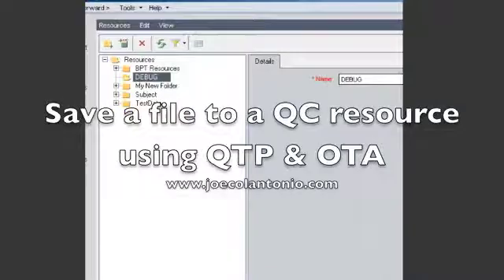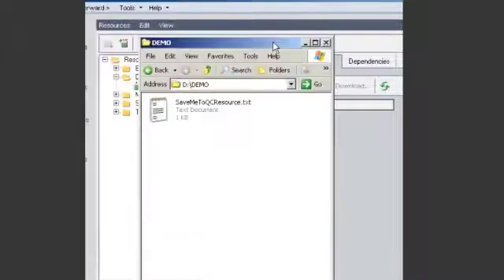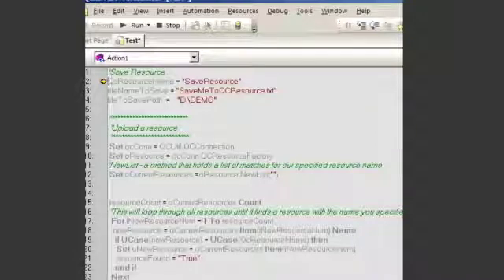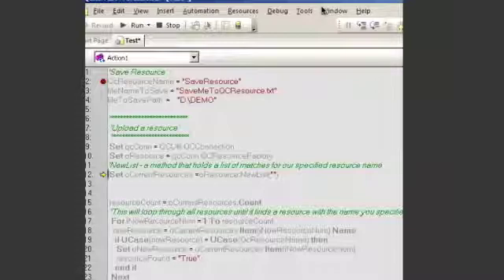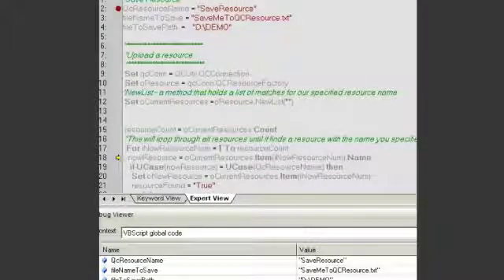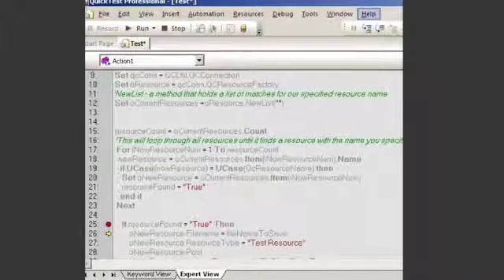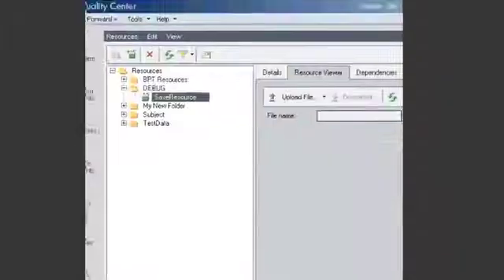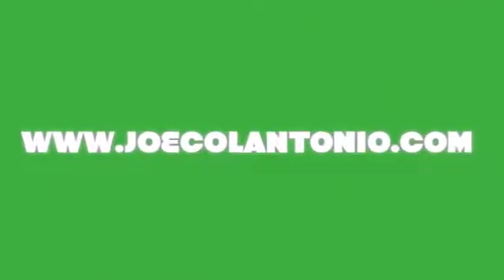QTP - How to save a file to a QC resource using OTA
How to save\upload a text file to a resource in Quality Center using QuickTest Pro and OTA.